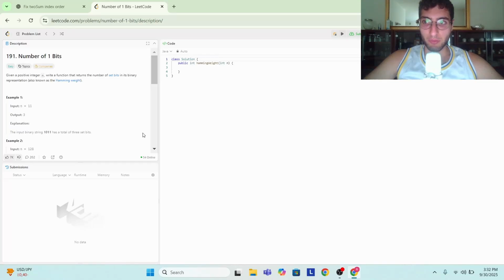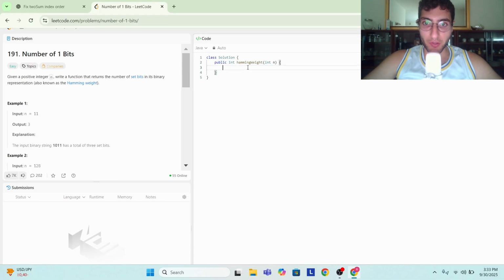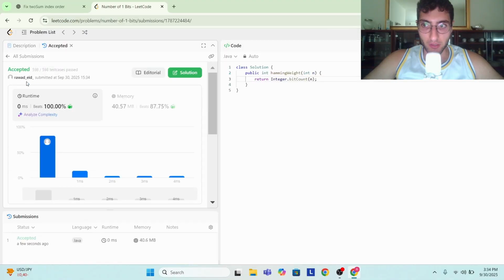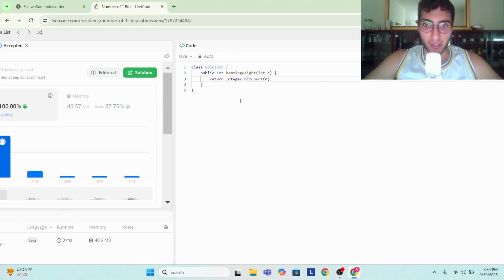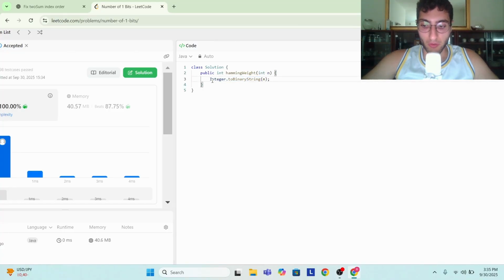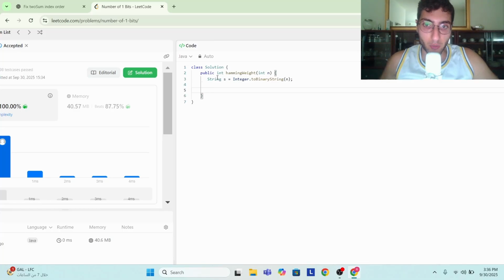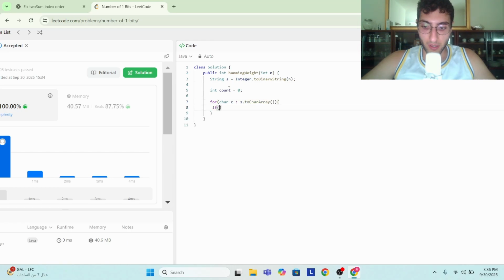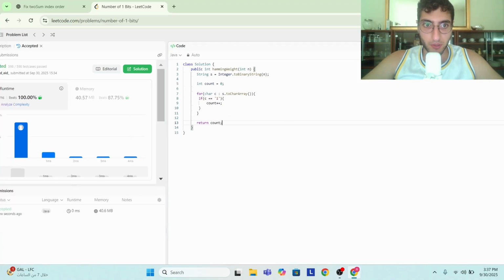Number of 1 Bits - LeetCode 191 | JAVA